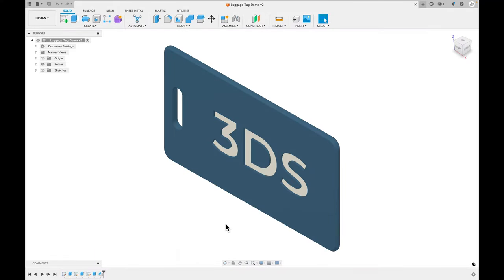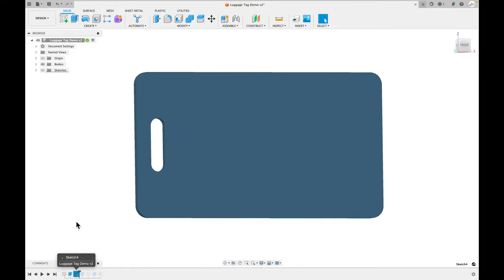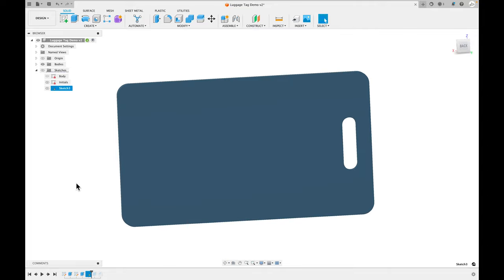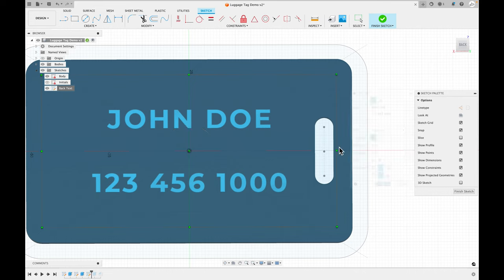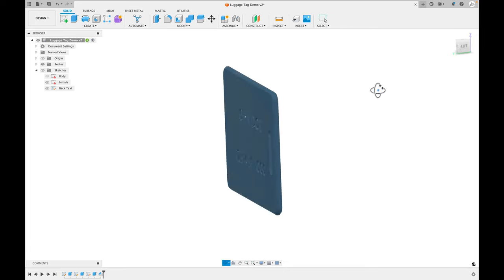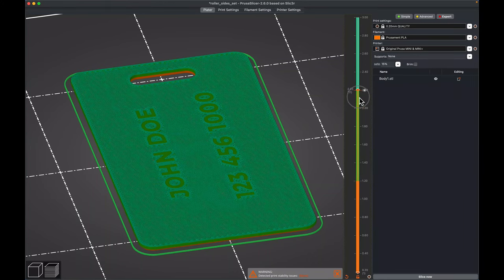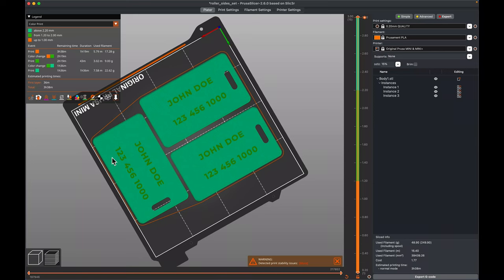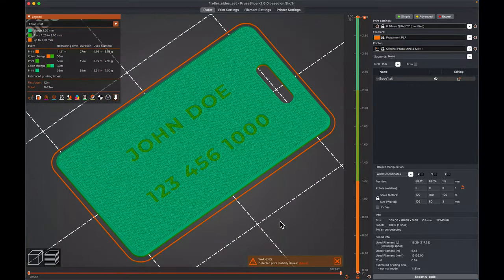3D Printing Business Ideas - Easy to Print & Ship!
Looking for a product to sell for a profit with your 3D printer? Check out this idea with free, customizable files available below!

FILAMENT USED
Polymaker Stone Blue PLA
Polymer Cotton White PLA

Main Camera
Main Lens
Other Lens
Not-Premium Black Sweatshirt
Soldering Iron